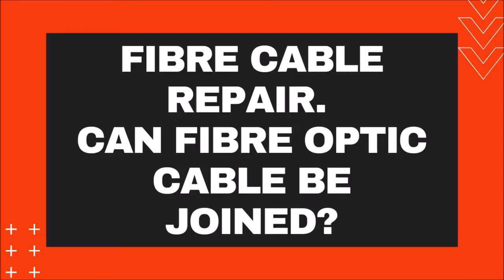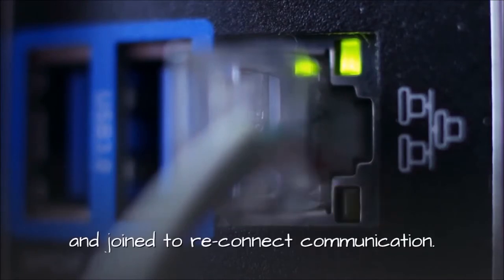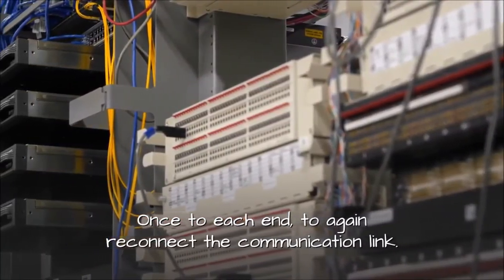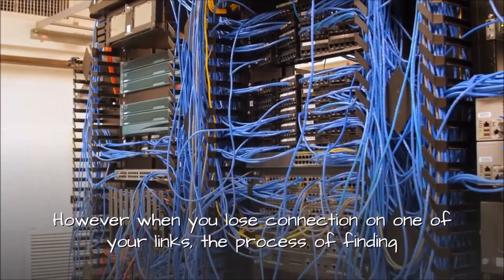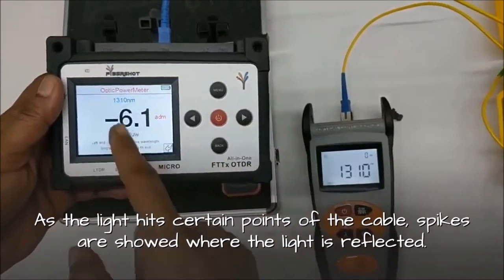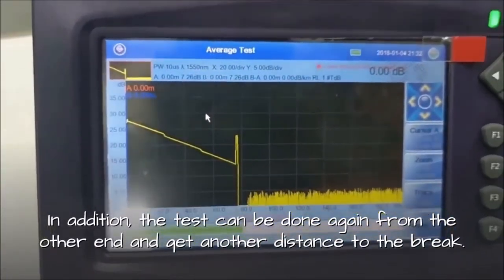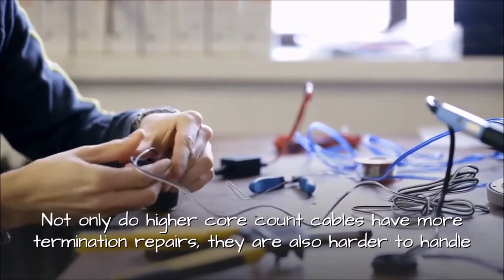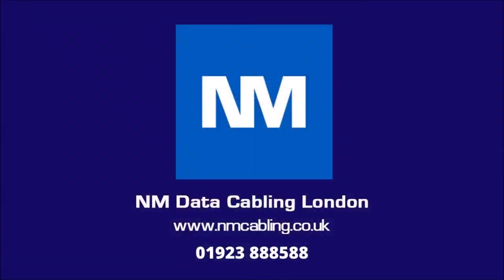Fiber Optic Cable Repair - (Can fibre optic cable be joined?)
Can fibre optic cable be joined?  Fibre Optic Repair Options
One of the advantages of fibre optic cabling is its ability to be joined several times in the same installation run. This is also helpful if you are in need of a fibre cable repair. Fiber optic cable repair

In many installations a fibre cable will be taken to a demarcation point and left coiled for future installation by others. The future installation then involves installing an additional fibre cable and splicing to the existing fibre creating a singular fibre connection cable.
Can Fiber Optic Cable be repaired?
Demarcation and splice points are a regular part of any fibre optic cabling installation. However incidents sometimes occur and call for a broken fibre cable to be repaired and joined to re-connect communication.
The investigation into whether the fibre cable is ok to be repaired depends on how it has come to be broken and how much slack (spare cable) is on the existing link.

Joining Fibre Optic Cable

Cable Repair
In the event that there is plenty of spare cable the two parts of the broken fibre can have the damaged ends cut off and prepared. These ends are then spliced together and secured in a protection box which houses the fibre optic cabling connectors.
Fiber Optic Repair
Should the link cable have additional damage or not have any spare slack then a different repair can be undertaken. In this situation the end are cut back to where the damaged has occurred on each damage point. Then to reconnect the link a new piece of fibre cable is inserted between the two points and spliced twice. Once to each end to again reconnect the communication link.
How are Fiber Optic Cables spliced together?
There are a few different ways to terminate fibre cables but by far the most common and professional is to use a fibre optic splicing machine.
Both ends of the cable are prepared and stripped back to exposure the glass core within the outer sheathing. Then the ends are cleaned and cut / cleaved to create a perfectly sharp straight end.

Once inside the protector the tube is placed into a fibre splicing machine and the two glass ends are fused together to in essence create a single piece of glass tube. Therefore creating a new continuous fibre core for communication.
Locating breaks in fibre optic cabling
The outline above of repairing fibre cables is all well and good when you know where the break and damage has been done.
However when you lose connection on one of your links the process of finding that damaged area can seem impossible
However with a tester called an OTDR these faults can be found very accurately
OTDR - Optical Time Domain Reflectometer
What is the OTDR used for?
The unit is used for not only fault finding but also to test overall fibre link installation
The unit’s main uses are for
1. Measuring the length of the installed fibre cable
2. Calculating the overall loss along the fibre cable
3. Highlighting the loss calculations of each event along the link which is mainly joints /splices. These also include the ultimate end termination points
4. Fault finding
The unit works on the reflection of lights back along the length of the cable once the light is launched into the cable from one end. As the light hits certain points of the cable spikes are showed where the light is reflected. Small reflections shown for natural bends and parts of the cable. Larger spikes are seen at the start and end of the cable as the light hits the termination points. Furthermore these spikes will be seen for splice points along the cable.
Each of these spikes is in essence loss of signal along the cable
An in depth study into OTDR testing can be found on the FOA Website
OTDR and locating breaks in fibre optic cabling
The OTDR will measure the distance to a major event and show it on the light trace. When a cable is broken it shows a certain event on the OTDR trace. The fibre optic cabling installer can then move the cursor to the event of the broken cable and the unit calculates how far it from the start of the cable. In addition the test can be done again from the other end and get another distance to the break.
With these two distances it can be accurately estimated where the break in the cable is so it can be found.

Fiber optic repair cost
How much does it cost to repair fibre optic cable?
The cost will depends on many factors such as follows
• Type of optical cable and damaged
• Location of the damage
• Length of the fibre optic cable
• Emergency Fibre Optic Repair Call Outs

How quickly can you fix fiber optic cable?
The majority of fibre optic repairs can be repaired between 2-4 hours once attending the location. This will depend on factors such as those as above.